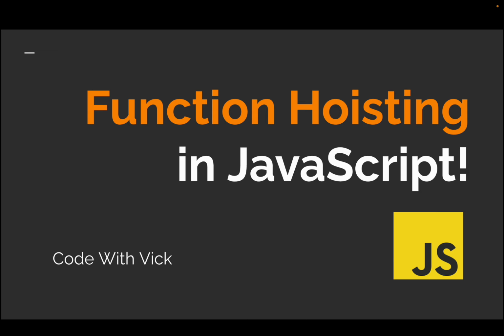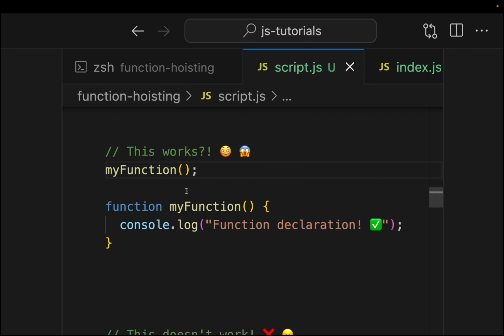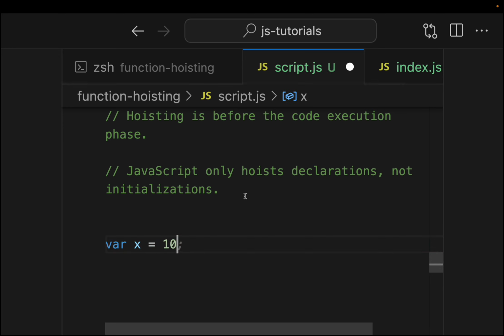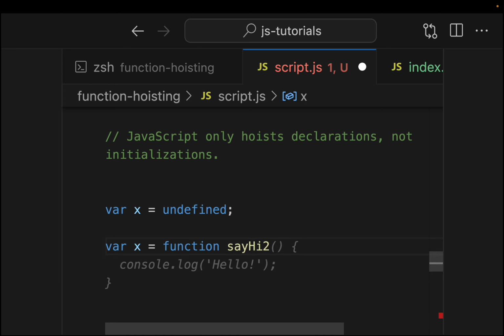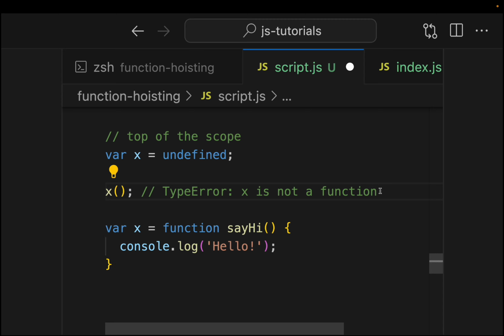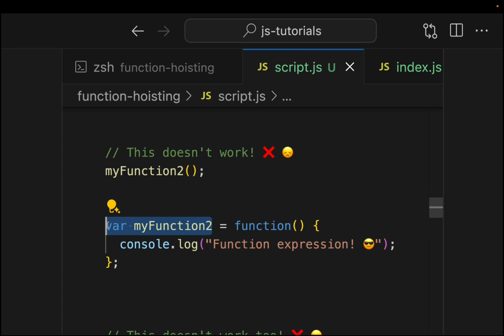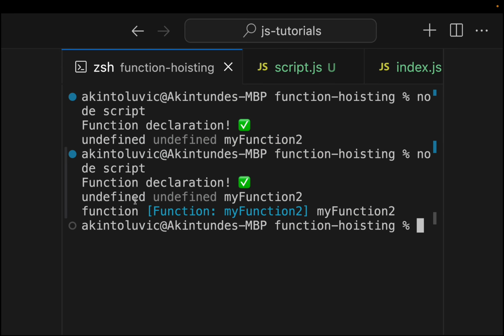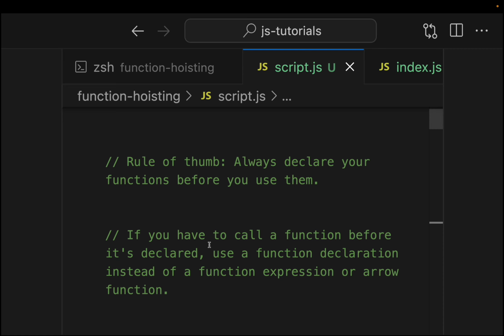Function Hoisting in JavaScript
In this video, we will be looking at function hoisting in JavaScript with a focus on how different type of function are hoisted.